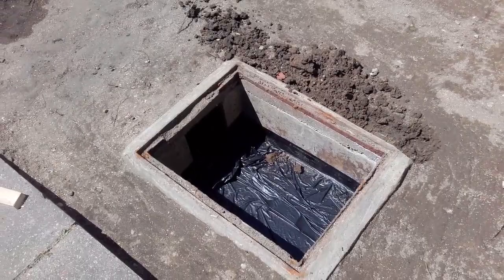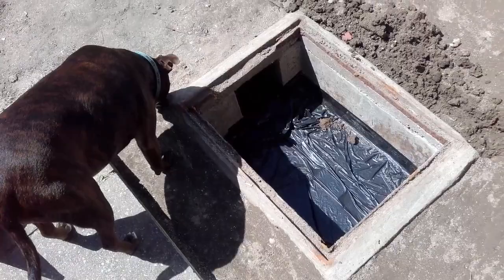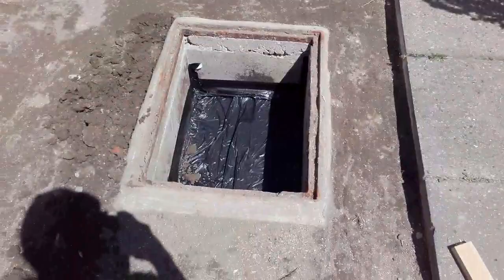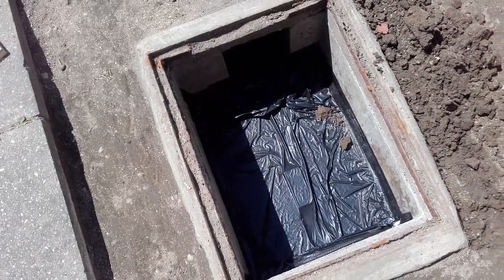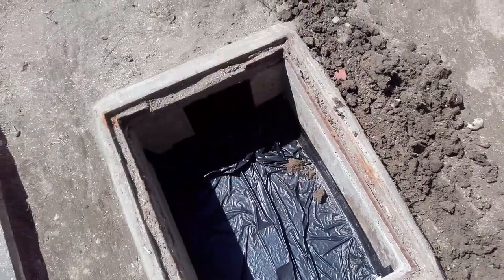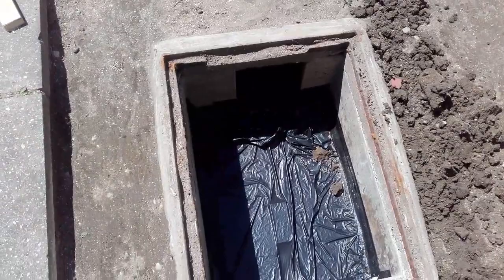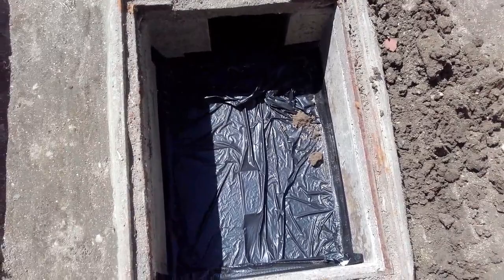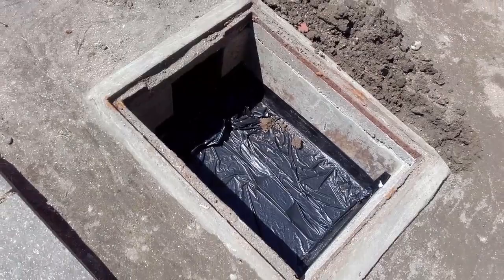Advice for work being done on manhole cover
If you are working on a drain of any kind have a look at this